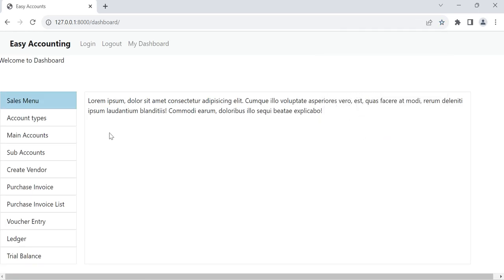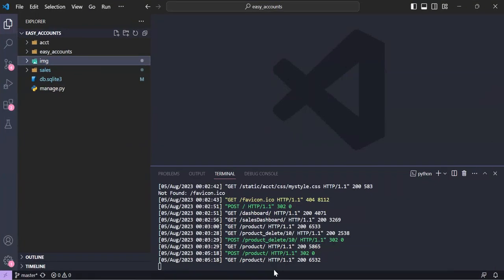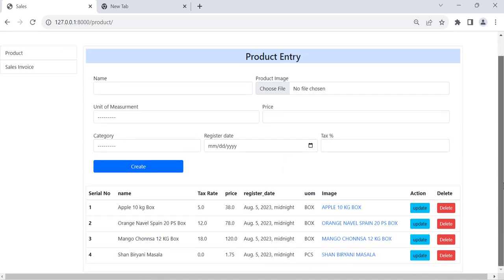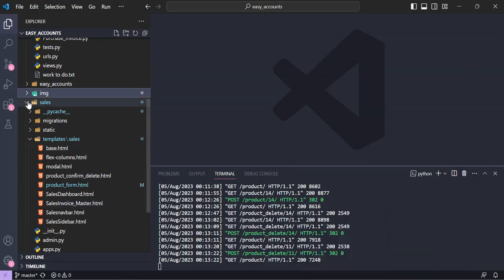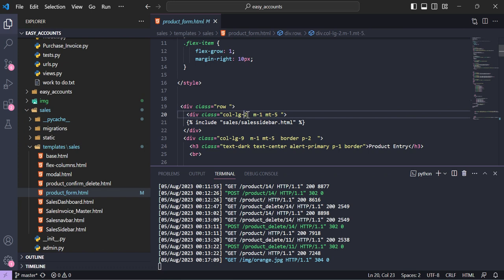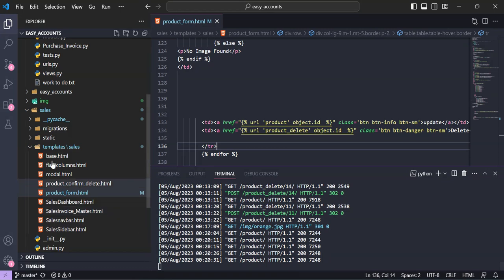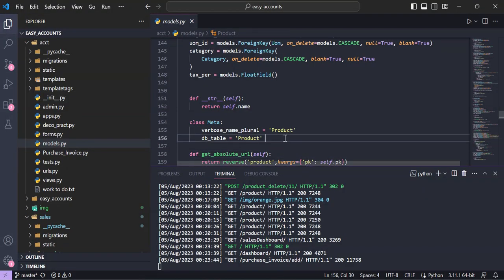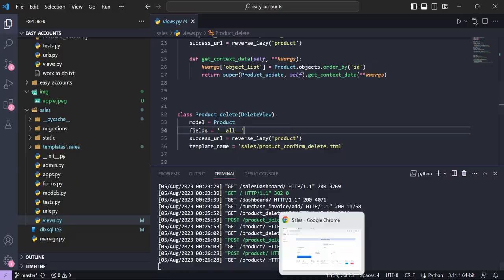Easy Accounting | Sales App | Product Entry | Crud Operation with Imagefield | Python Django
Easy Accounting | Sales Module | Product Crud Operation with Imagefield | Python Django Application